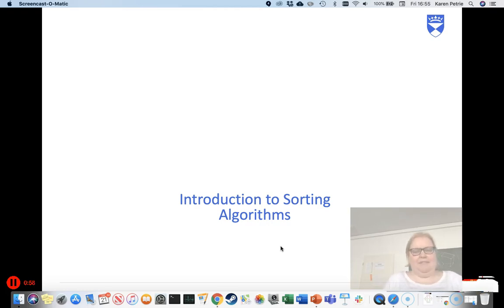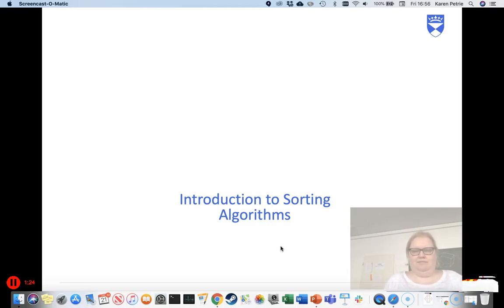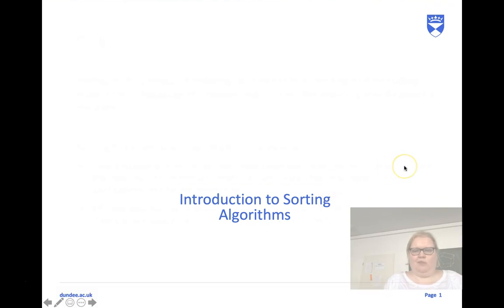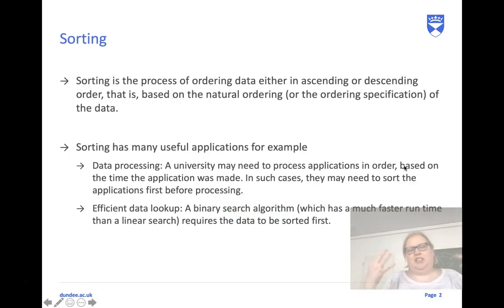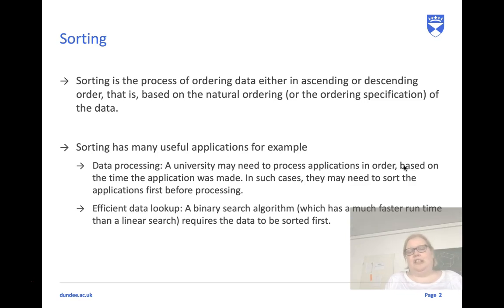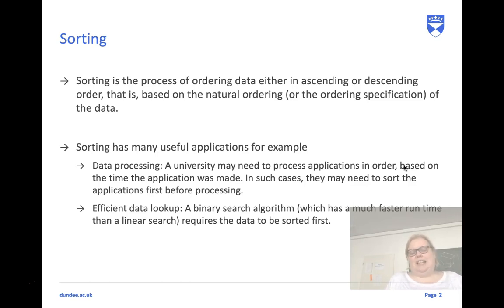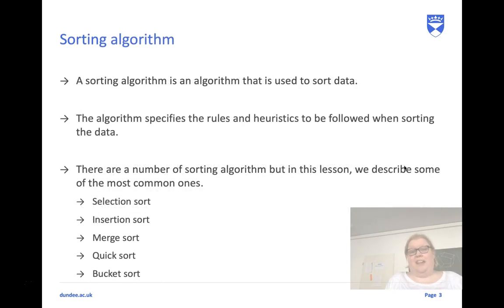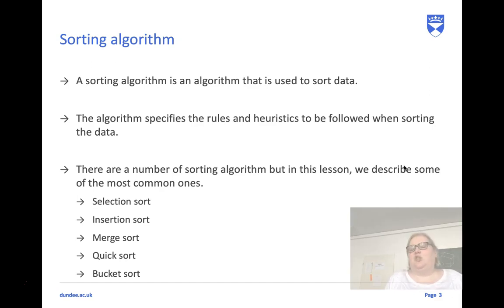Introduction to Sorting